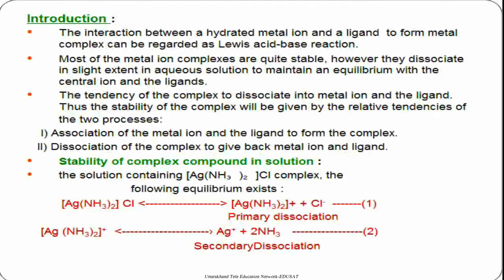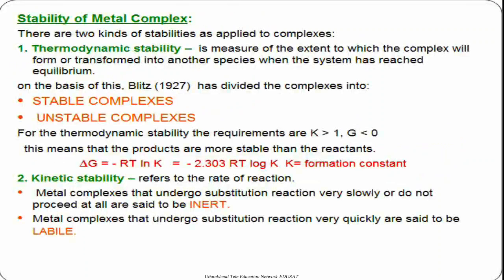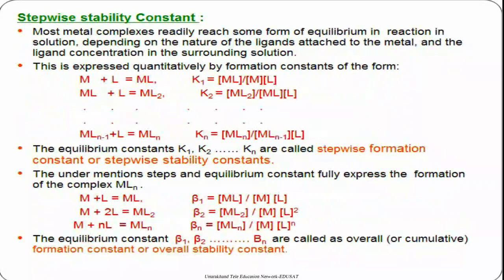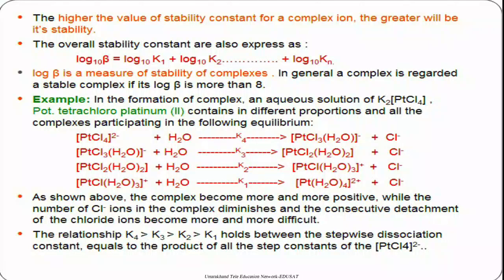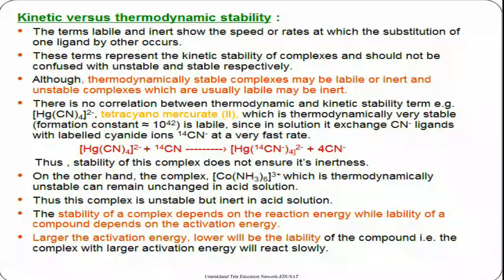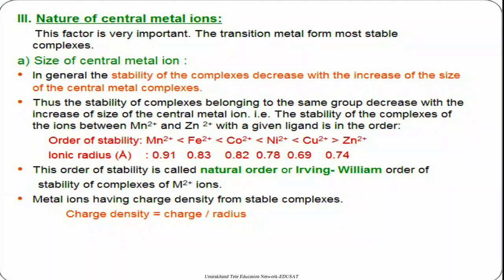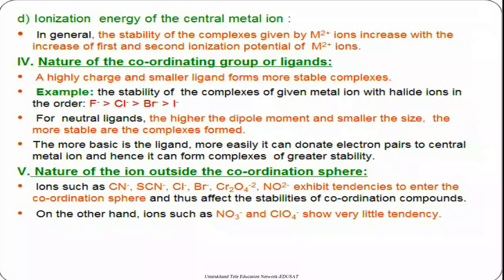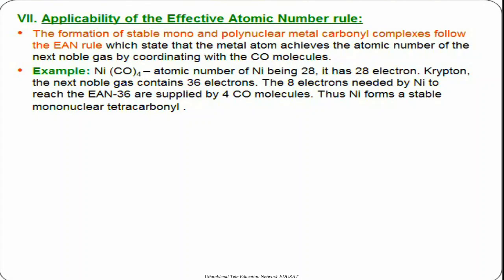Thermodynamic and Kinetic Aspects of Metal Complexes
B.Sc. V Semester, Dr. A.R. Semwal